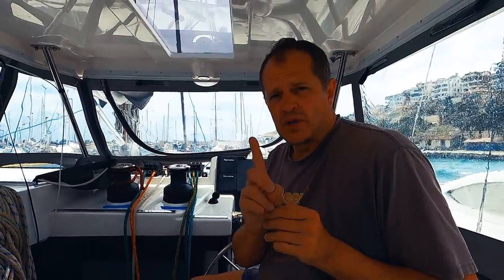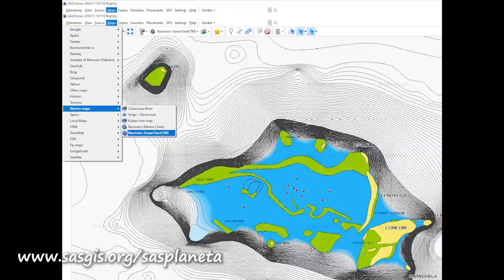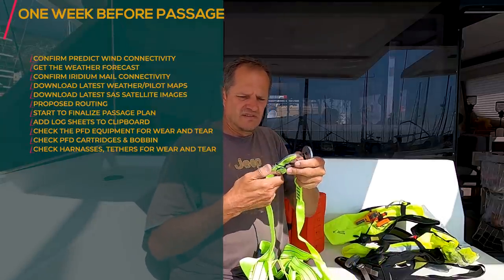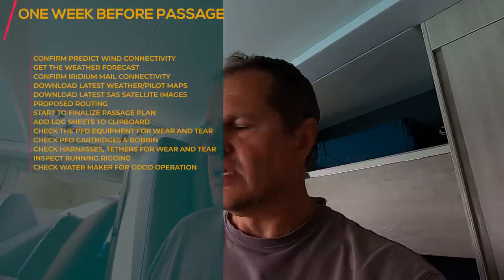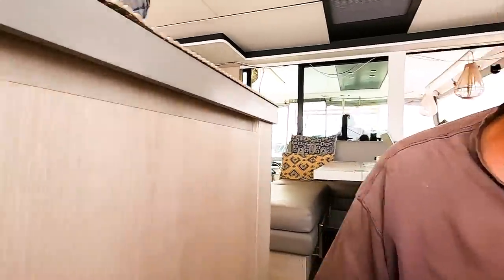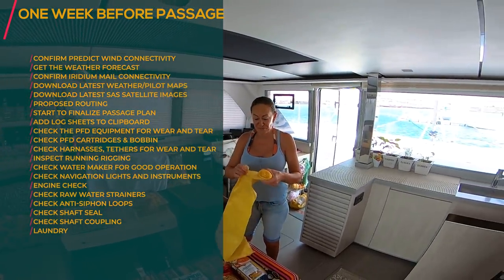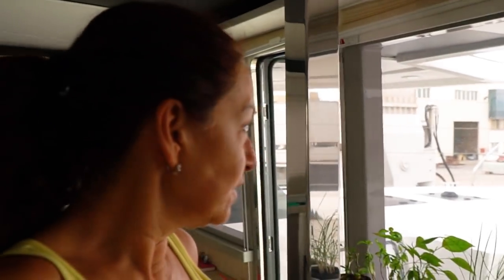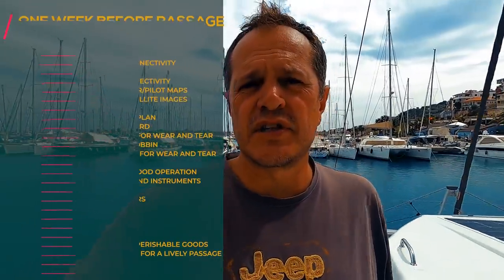78t Boat Life Checks - 25 Point Check One WEEK Before Passage | Sailing Sisu Leopard 45 Catamaran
This episode we share a 25 point check to do a week before a long passage. This time we focus on issues that you can solve in a week's time, but also have a checklist for shorter passages such as island hopping where you still requires night watches. We cover the following checks:
Confirm Predict Wind Connectivity
Get the weather forecast
Confirm Iridium mail Connectivity
Download latest weather/pilot maps
Download latest SAS satellite images for destination
Proposed Routing
Start to finalize passage plan
Add Log Sheets to Clipboard
Check the PFD equipment for wear and tear
Check PFD Cartridges & Bobbin
Check harnasses, tethers for wear and tear
Inspect Running Rigging
Check Water Maker for good operation
Check navigation lights and instruments
Engine Check, look for parts, which may need replacement
Check Raw Water Strainers – Genset, Yanmar, Water Maker, pump protectors
Check Anti-Siphon Loops
Check Shaft Seal
Check Shaft Coupling
Laundry
Provision Checklist and replenish non-perishable goods
Food prepared especially for a lively passage
Diesel
Petrol for Tippex
LPG Gas